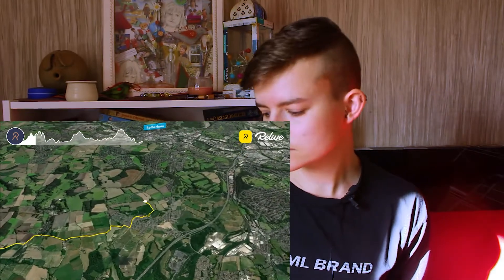Rowbotham's Round Rotherham Race Recap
A verbal recap of the event and how my race went. Full documentary style video will be out within a month of this one hopefully!

Race documentary!